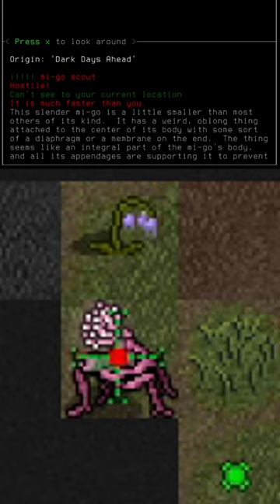Migo Scout | Cataclysm: Dark Days Ahead Bestiary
The most nimble(That I've seen) of the Migo